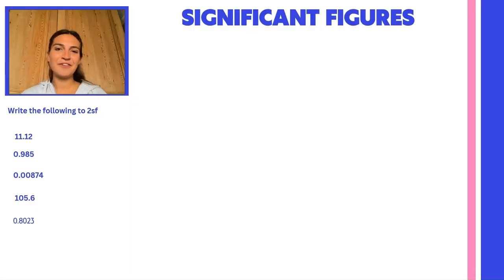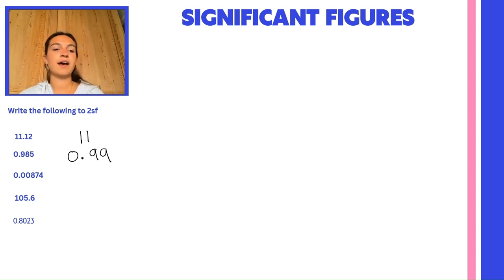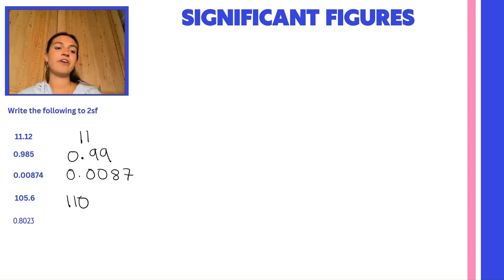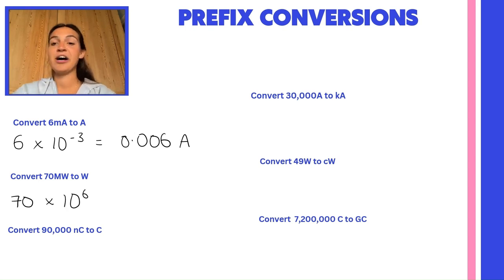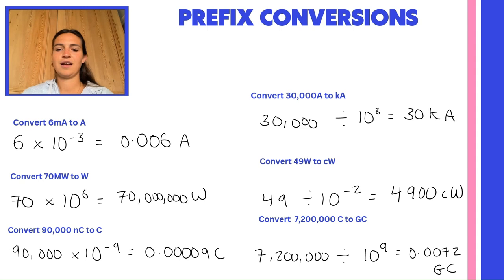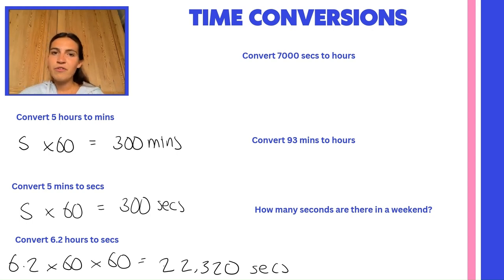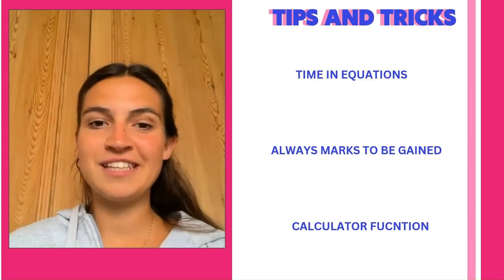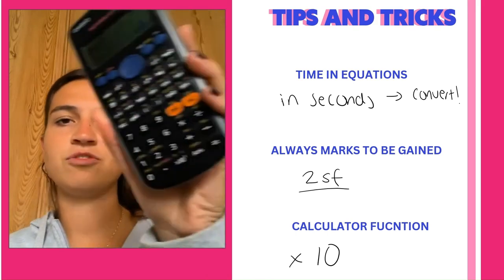Prefixes Conversions and Significant Figures - WORKED EXAMPLES - GCSE Physics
📏 Prefixes & Conversions | GCSE Physics Worked Examples 🔢

In this video, I break down prefixes and conversions step by step with worked example questions to help you master this key GCSE Physics topic! 🎯